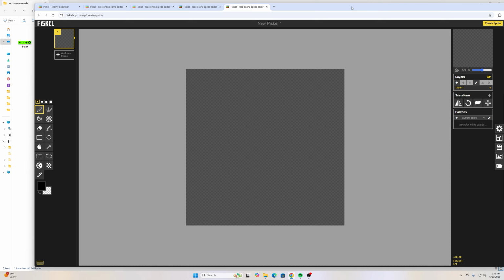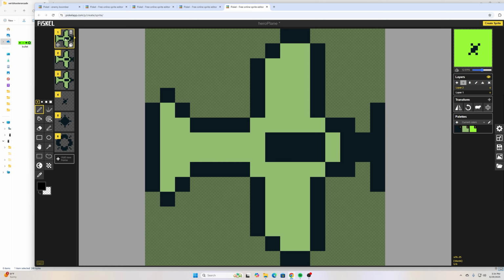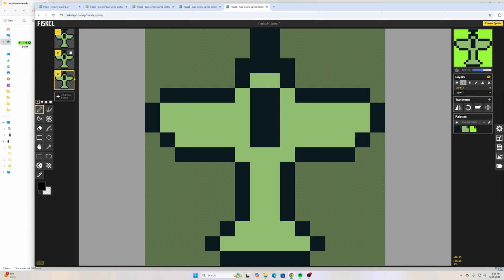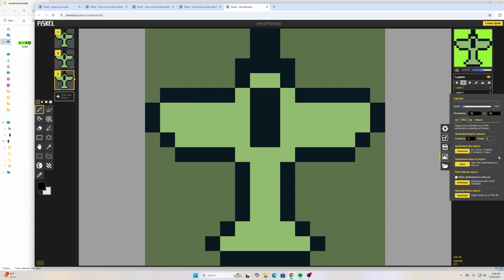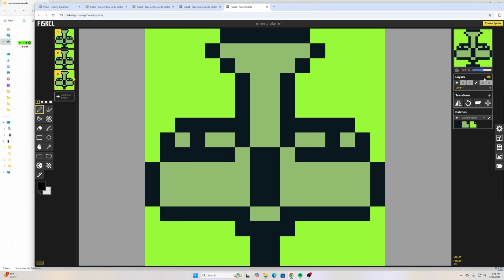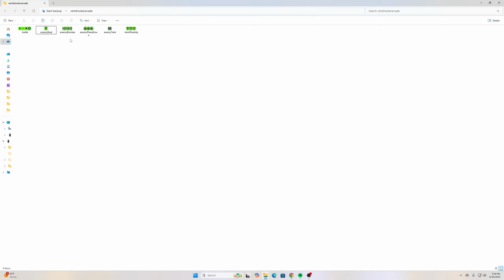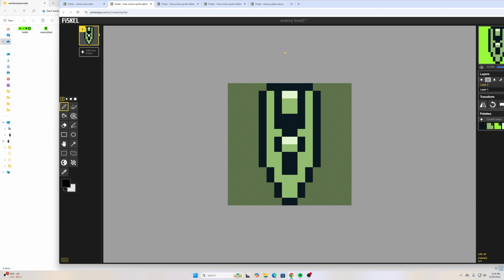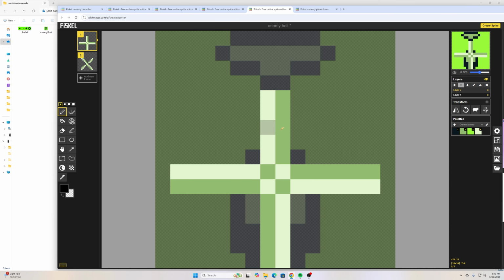GB Studio Tutorial: Vertical Scrolling Shooter Part 2: More Image Sprites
A little more image sprite work for our vertical scrolling arcade-style shooter for the Game Boy using Piskel and GB Studio!